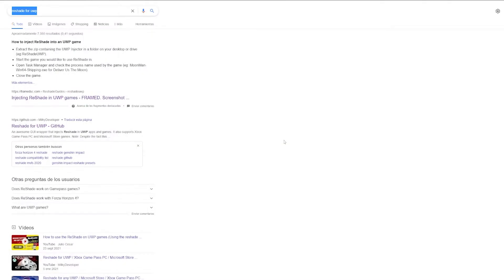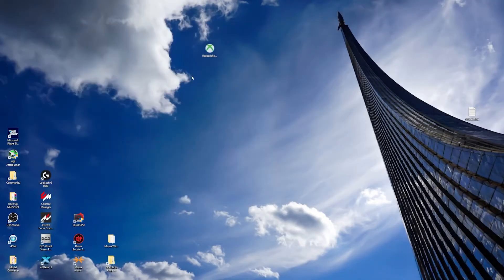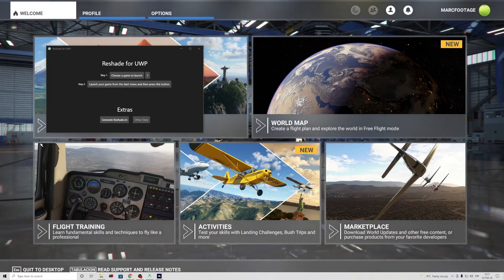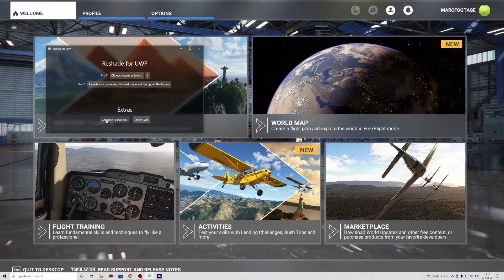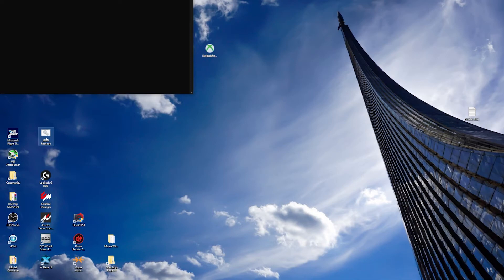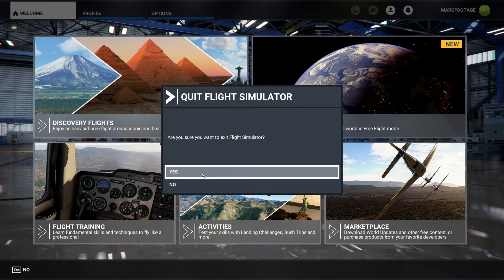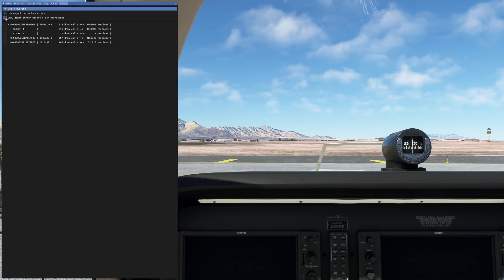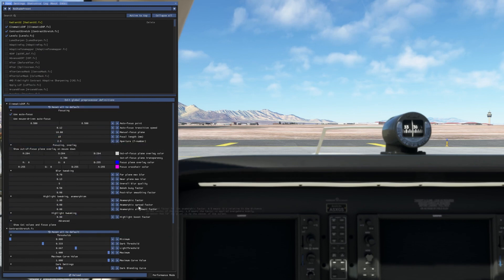TUTORIAL MSFS | Reshade Installing with Cinematic DOF!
00:00 - 02:51 INSTALLING RESHADE
02:51-03:35 CINEMATIC DOF SETUP

MY 3 YOUTUBE CHANNELS:
- If you are an aviation enthusiast:  @MarcFootageAviation
- Unique film travel videos and more:  @MarcFootageCreative
- Real and sim racing experiences:  @MarcFootageRacing